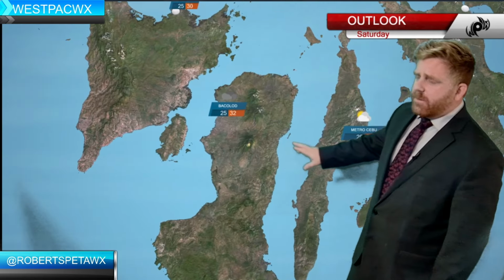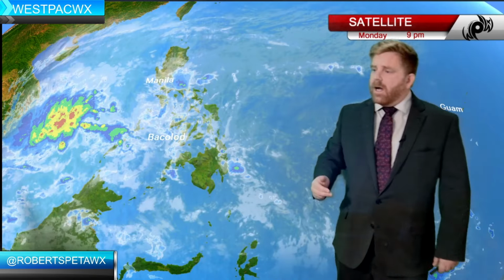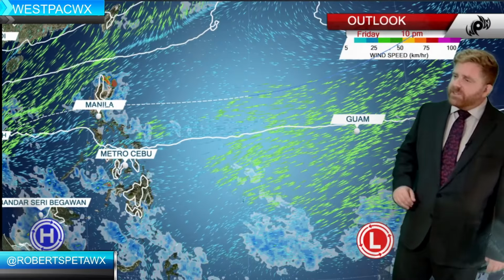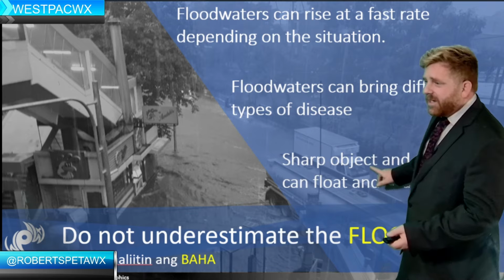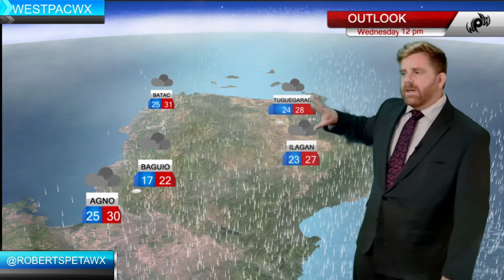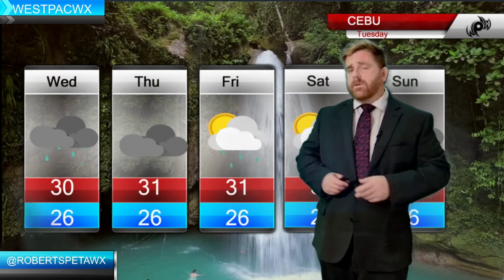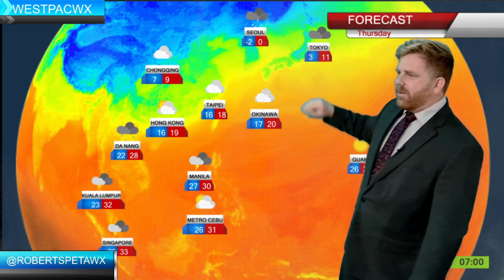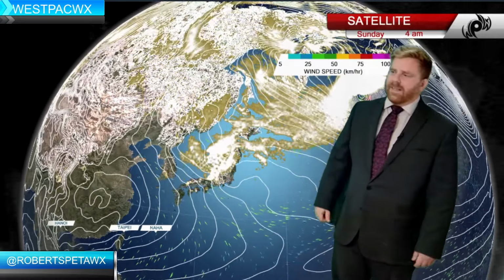Westpacwx Tropical Update, 10 December 2024